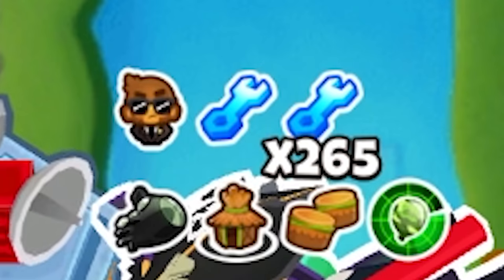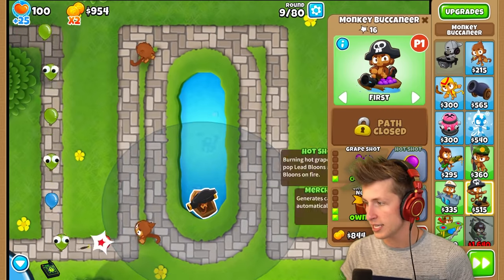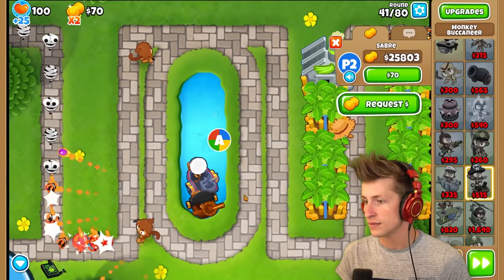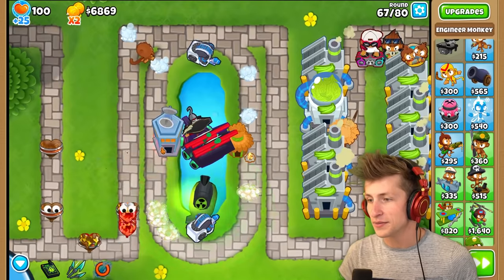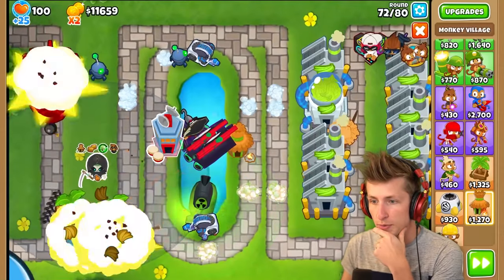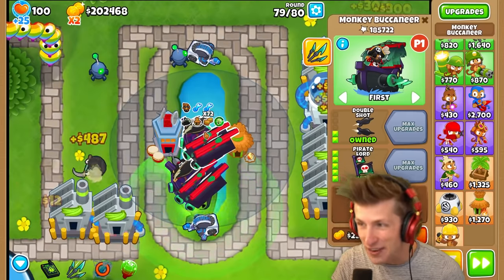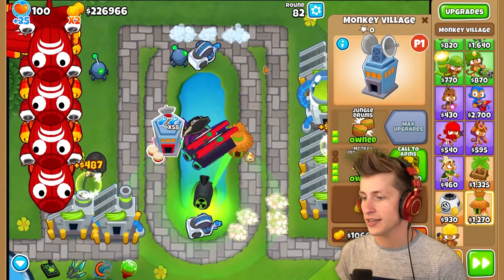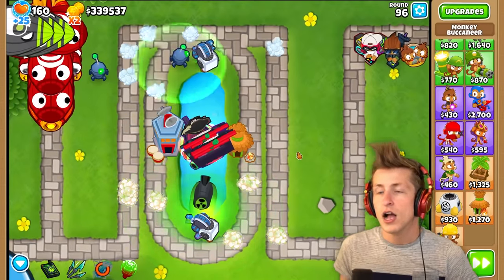so we ultra boosted a banana farm...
I recently learned that you can ultra boost a banana farm or a village! Ultra boosting a Banana Farm increases it's banana production speed and ultra boosting a village will increase it's range. Today we're modding the engineer monkey so it can ultra boost an infinite number of times. This Bloons TD 6 mod is an amazing mod which allows us to ultra the Banana Farm, Monkey Village and all other towers and monkeys. Let me know what hacked tower in BTD 6 you want to see next and we'll make the mod!